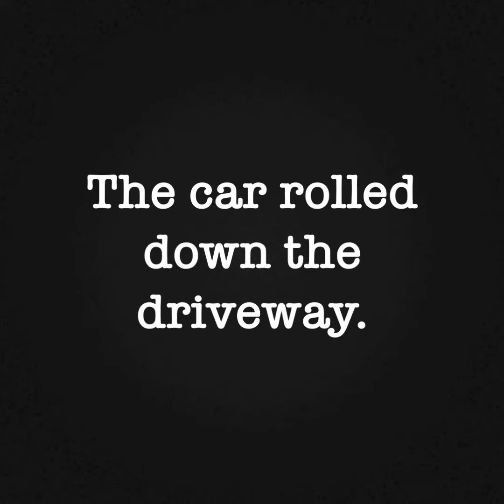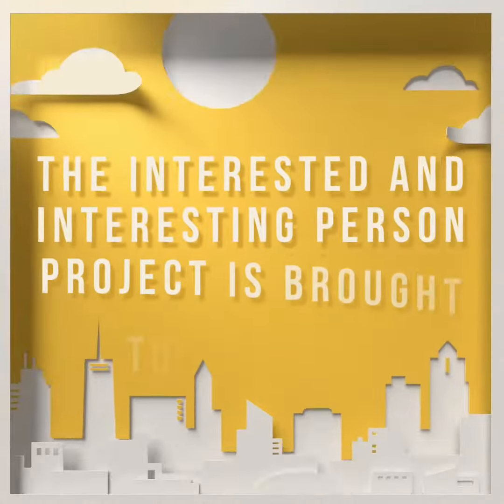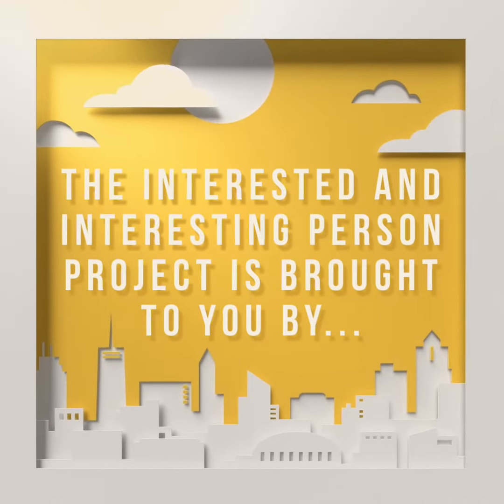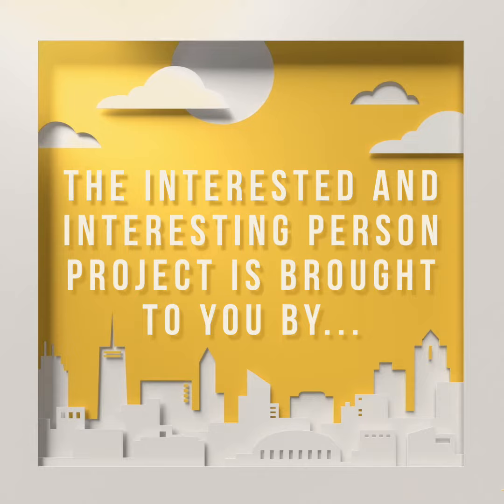Modeling Narrative Sentences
This video guides us toward becoming stronger writers by showing us how to find the kernel of some relatively simple sentences, and showing us how to model them.